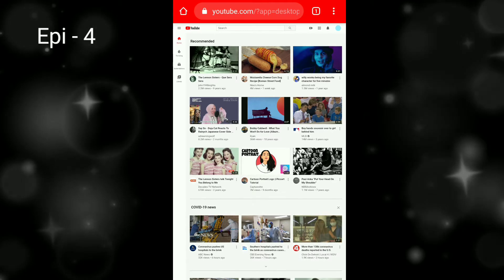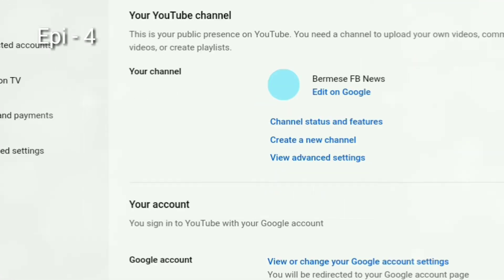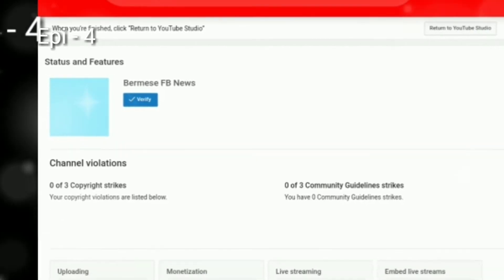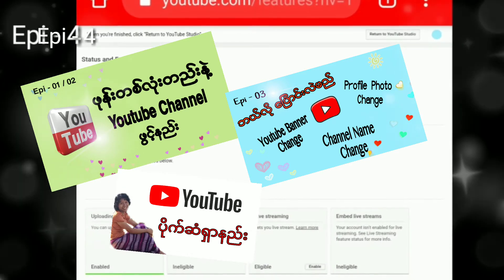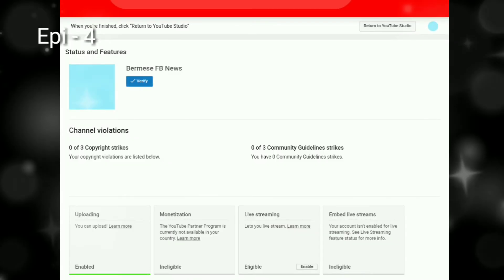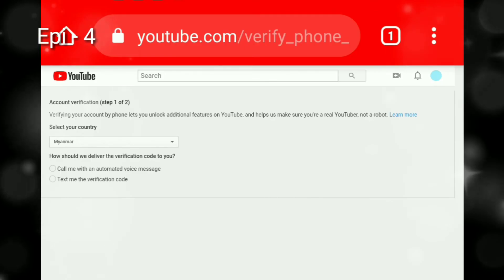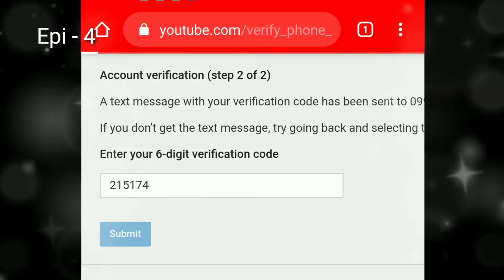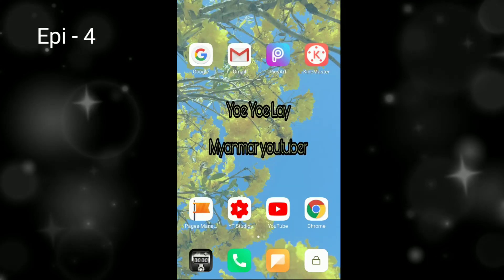How To Verify Your Youtube Account (2020) (Youtube Epi - 4)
verify ပြုလုပ်ပုံ အဆင်ဆင့်ကို အသေးစိတ် ရှင်းပြပေးထားပါတယ်နော်